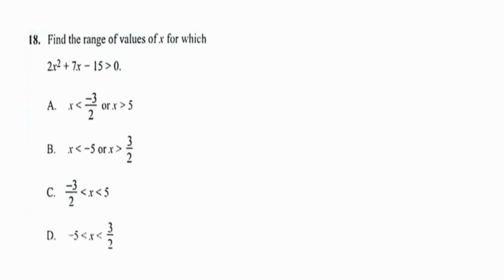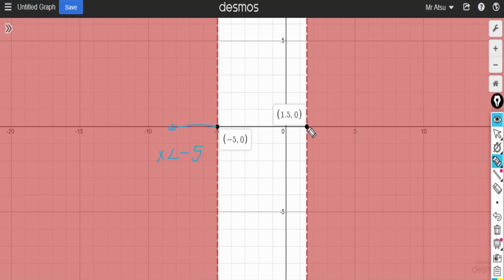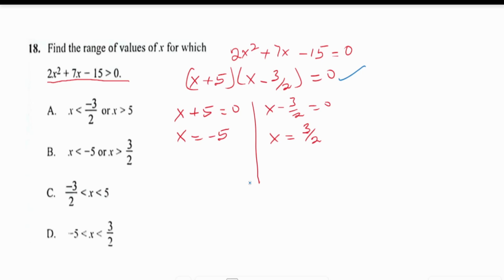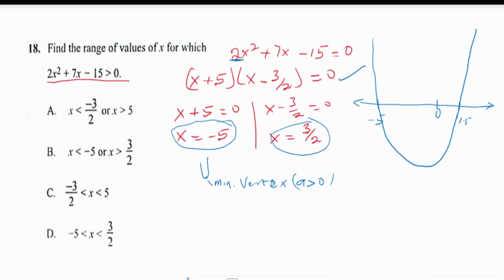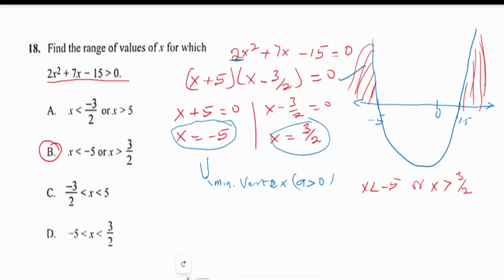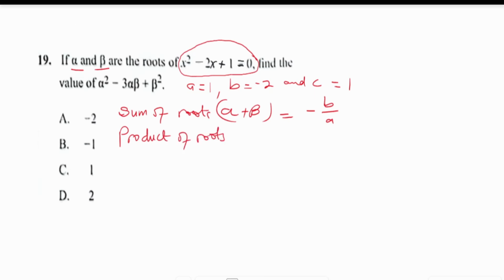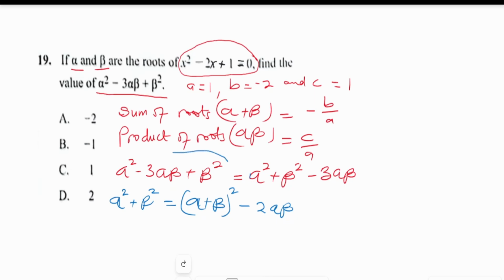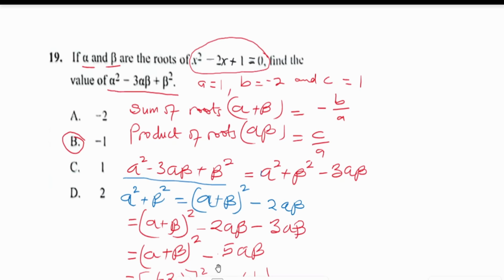WASSCE 2023 (Further/Elective Math) Obj. Questions 18 & 19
In this video, I explained and solved WASSCE  2023 objective questions about the topic Quadratic Equations.

0:00:00 - Intro
0:00:37 - Question 18
0:08:36 - Question 19